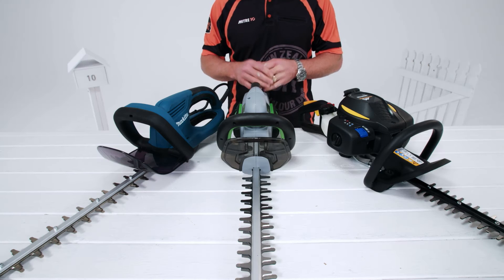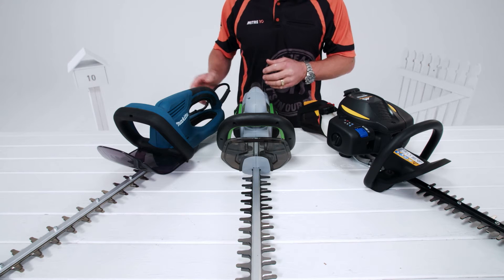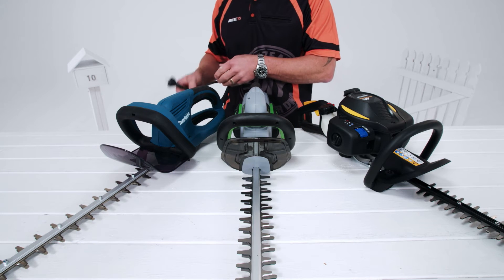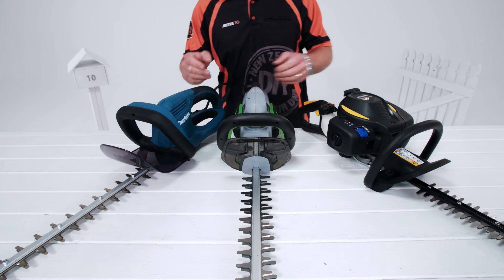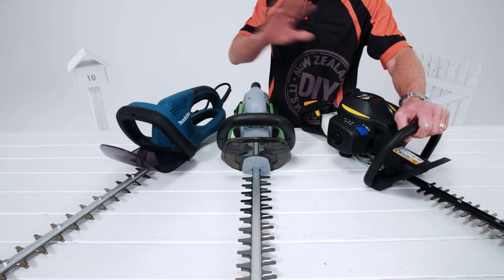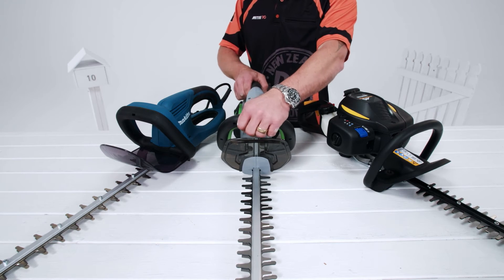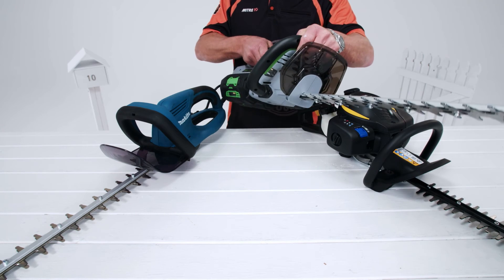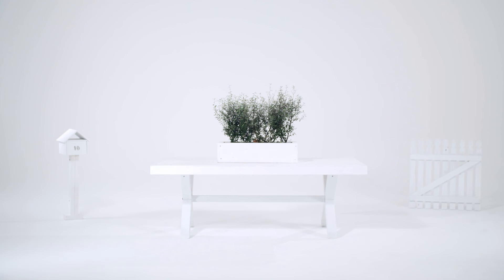Choosing a Hedge Trimmer | Mitre 10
If you're looking for a hedge trimmer but not sure where to start, why not start here. Here are a few tips to give you an idea about what you need.